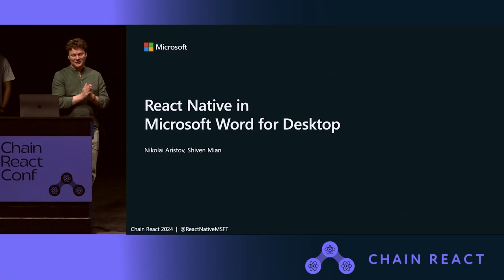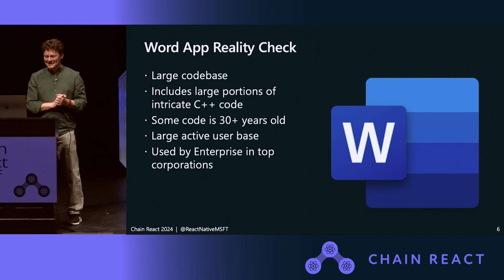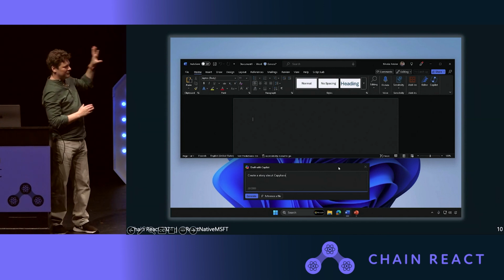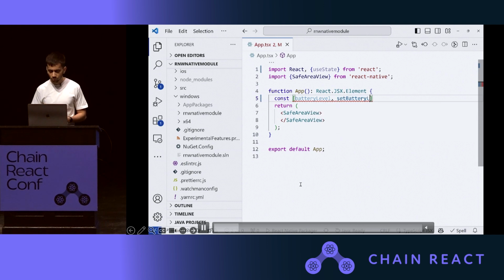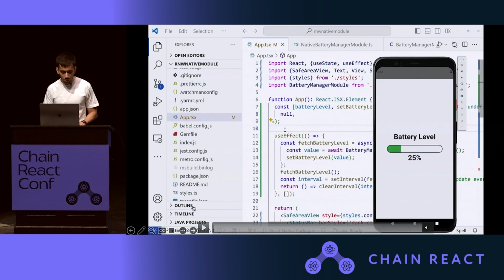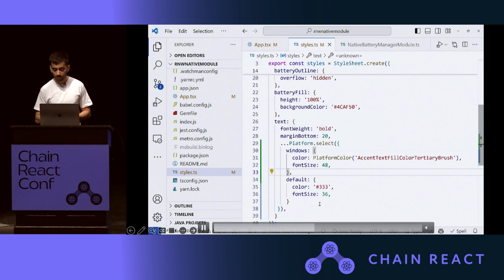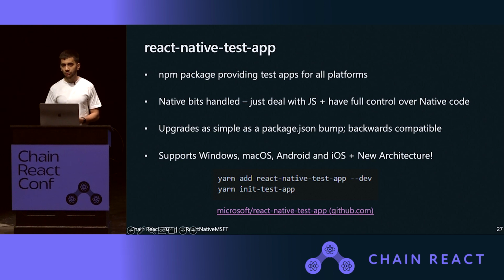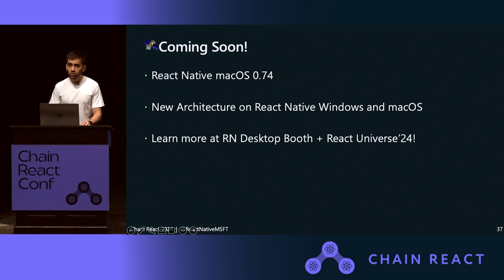Shiven Mian & Nikolai Aristo - React Native for Desktop in Microsoft Word (Chain React 2024)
React Native for Desktop in Microsoft Word
Shiven Mian & Nikolai Aristo from Microsoft at Chain React 2024

Discover how Microsoft brought an existing premium feature from the Word Web App into Word Desktop Apps with the help of React Native for Windows and macOS. Join us to learn how React Native can empower your own new or existing native desktop applications.